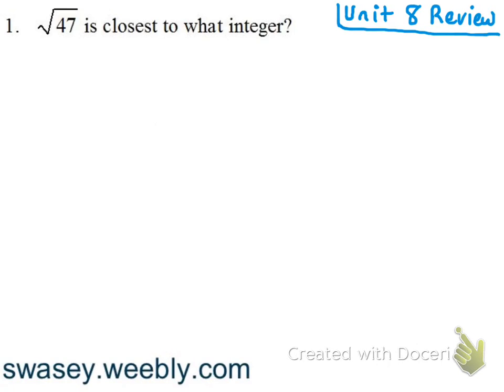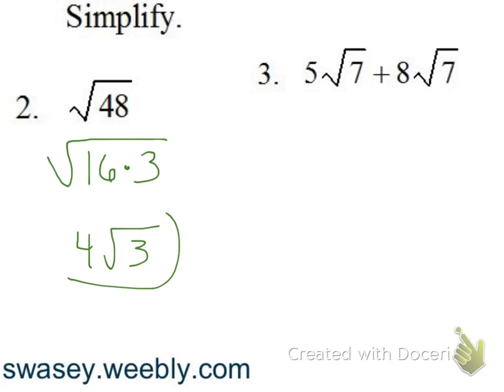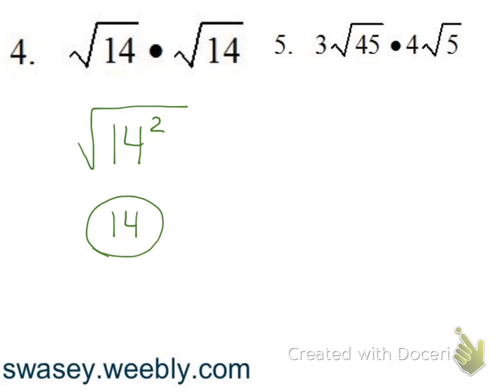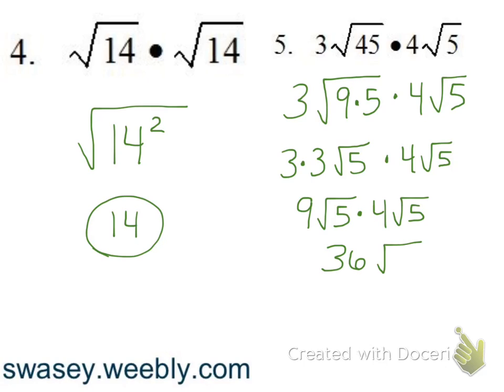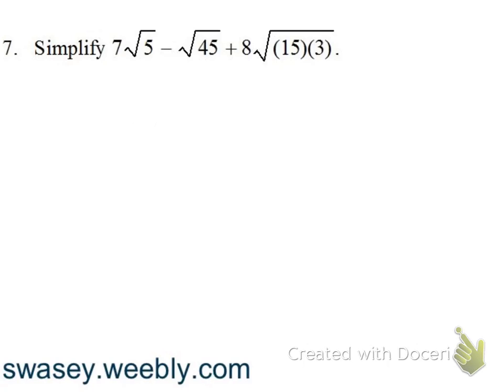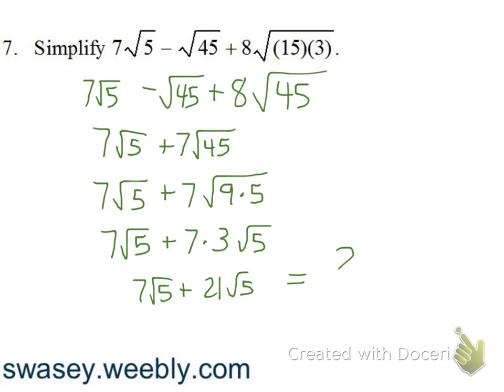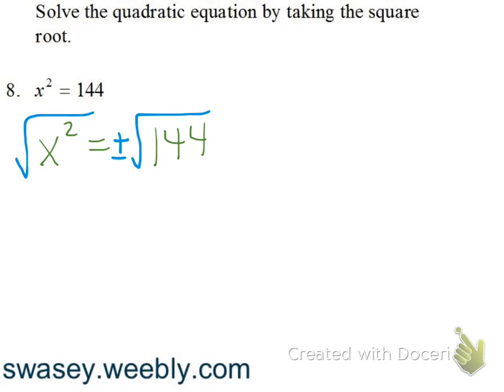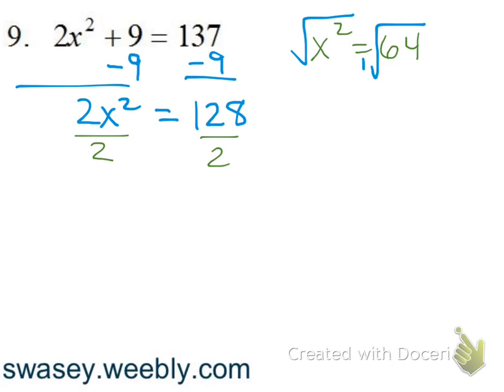algebra I unit 8 review part 1